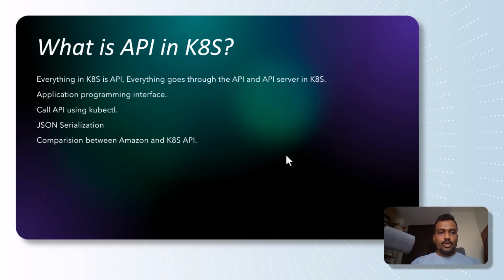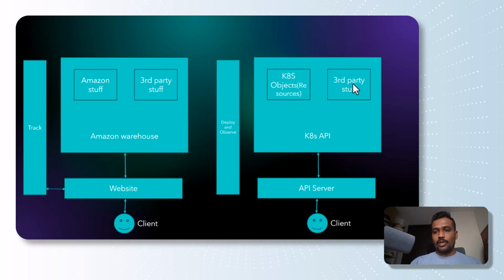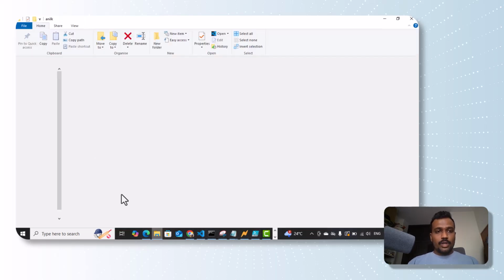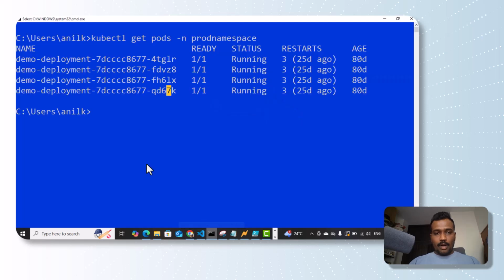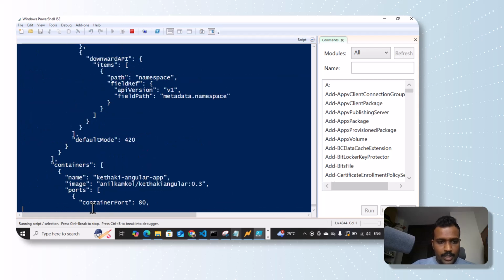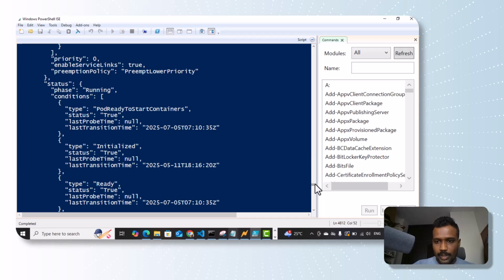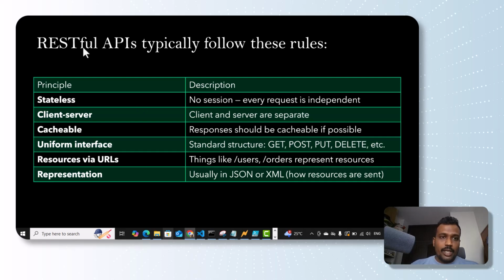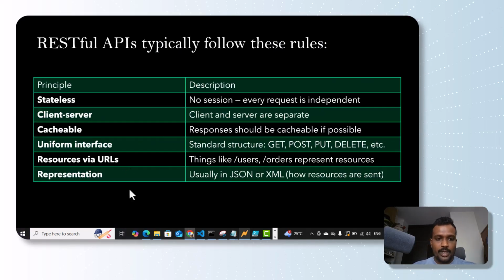Kubernetes API Explained | Beginner to Advanced Guide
In this video, we’ll dive deep into the Kubernetes API, the core of how Kubernetes works under the hood. Whether you're a beginner or an experienced DevOps engineer, understanding the API is crucial for managing clusters, automating deployments, and integrating tools like kubectl, Helm, and more.
What is Kubernetes API?

Core concepts: API Server, Resources, Objects

RESTful nature of Kubernetes API

Accessing Kubernetes API (kubectl, API calls)

Authentication, Authorization, and Admission Controllers

Real-time examples and tips for using the API effectively